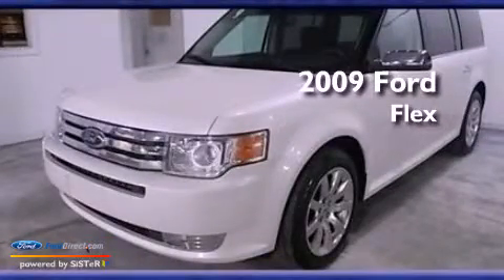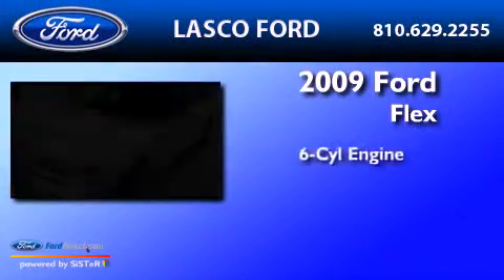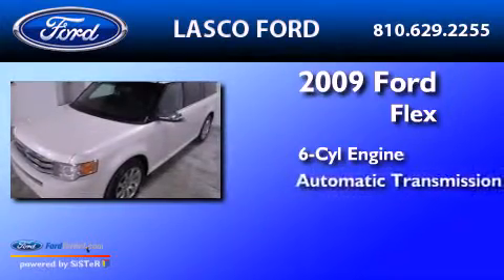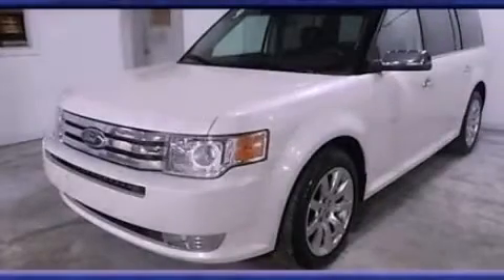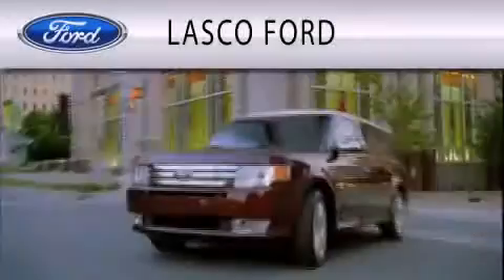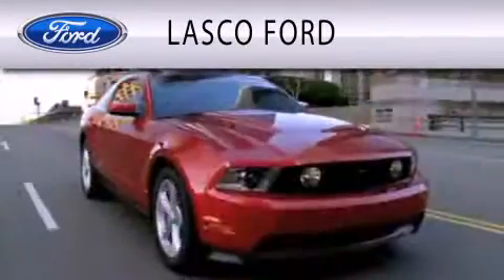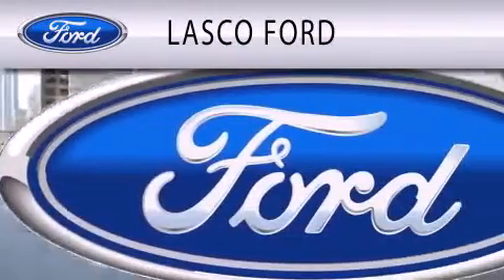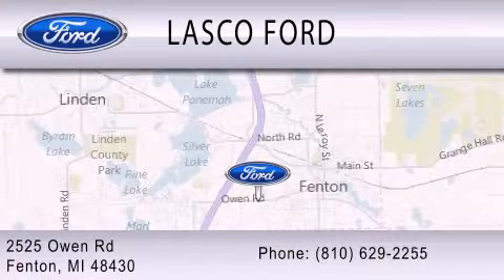2009 FORD FLEX Fenton MI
Year : 2009
 Make : FORD
 Model : FLEX
 Engine : 3.5L V6 24V MPFI DOHC
 Trans . : 6-SPEED AUTOMATIC
 Exterior : SILVER
 Miles : 99,197

 Stock : 12482A